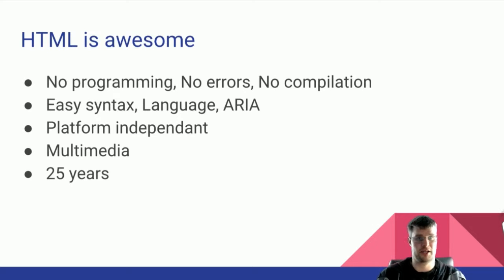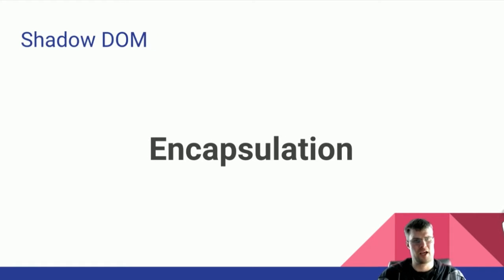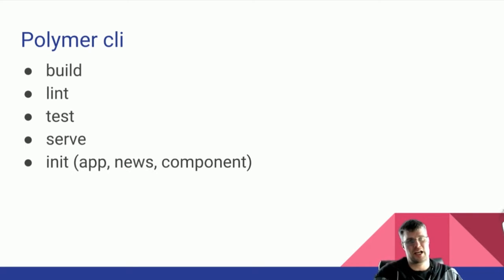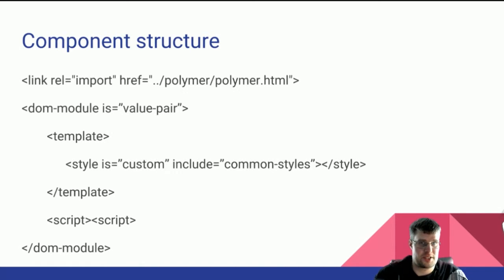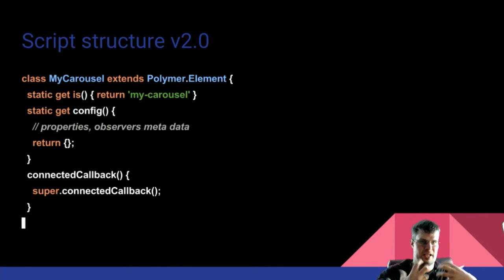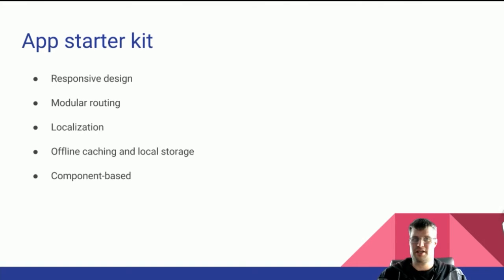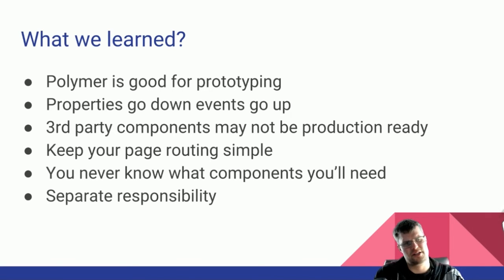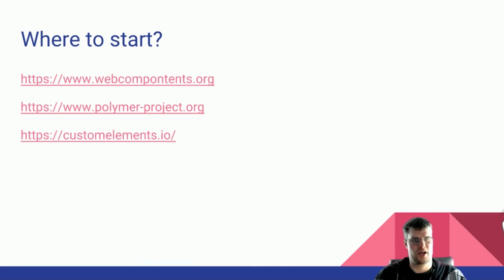Webcomponents with Polymer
We built an audio production tool using Polymer / web components. Introduction to web components, Polymer, and what we learned during our development.

Coursera - User Interface / User Experience (UI / UX) Designer courses to kickstart your career.